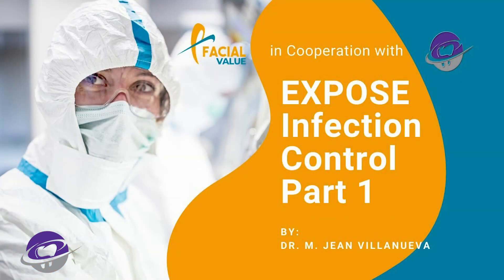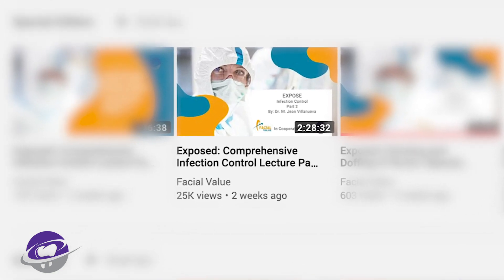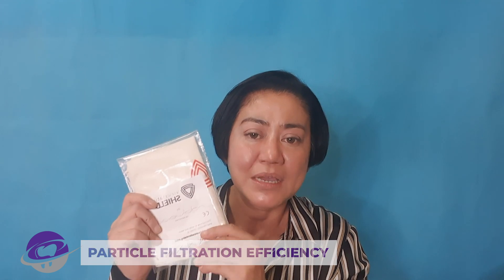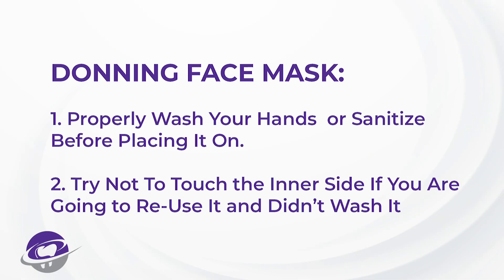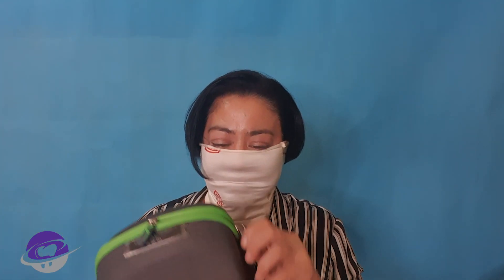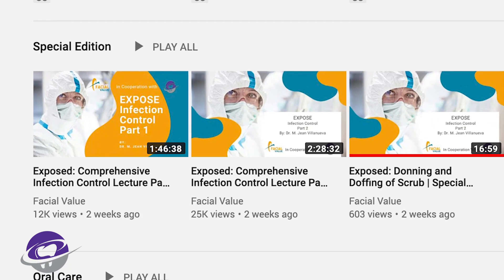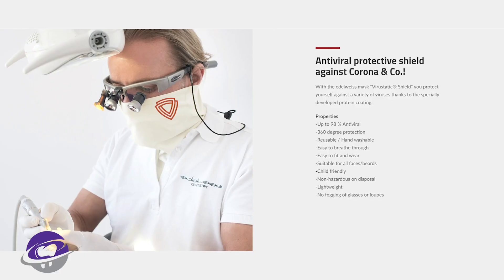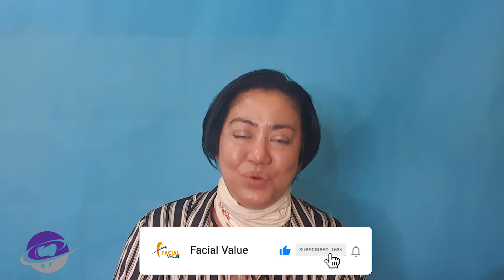What is The Best Mask for Coronavirus (COVID-19) | Virustatic Shield Face Mask review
Dentists and other healthcare workers and even the general public are now dealing with the new norm and trying to protect themselves from contracting CoVid-19 virus as they go back to practice their dental profession, health services and their own profession, respectively. Thus, the choice of what to use for the right PPEs (Personal Protective Equipment) becomes critical especially the face mask. Dr. M. Jean Villanueva is a speaker and dentist, who tackles the subject of infection control for more than 18 years in my lectures, so, she checked out one of the face masks being sold in the market, the edelweiss Virustatic face shield. The edelweiss virustatic face shield has nothing to do with filtrating the virus or the bacteria but instead kills virus such as the coronavirus like CoVid-19 virus upon contact by damaging its envelope that protects it.

It is important to know that whatever face mask one uses including edelweiss Virustatic face shield, one must follow the manufacturer’s instruction and the proper donning (wearing) and doffing (removing) of PPEs like face mask

1. Always wash your hands or hand sanitize your hands wearing gloves thoroughly during the donning and doffing of any face mask.
- In donning the edelweiss Virustatic face shield mask, especially for re-use without washing it, it is best to bunch or roll it like a sock, and pull it down up to your neck and stretch it without the outer layer touching your face as you position it.
2. Re-use ONLY face mask IF indicated as Re-useable. IF NOT, never re-use.
- For edelweiss Virustatic  face shield mask, it can be use for up to 50 hours/use and can be hand wash 10x with warm water only without detergent.
3. In doffing any face mask NEVER touch the front area of the face mask with your properly washed hands or hand sanitized gloves.
- For edelweiss Virustatic  face shield mask, hold the inner edge of the edelweiss Virustatic  face shield mask stretch to pull it up without the outer layer touching your face.

Properties of edelweiss Virustatic Face Shield Mask

-Up to 98 % Antiviral
-360 degree protection
-Reusable / Hand washable
-Easy to breathe through
-Easy to fit and wear
-Suitable for all faces/beards
-Child friendly
-Non-hazardous on disposal
-Lightweight
-No fogging of glasses or loupes

Do’s of edelweiss Virustatic Face Shield Mask:
1. Ensure a snug ﬁt. Rolling or pinning the Virustatic Shield will not reduce its eﬀectiveness and can be achieved with non piercing accessorises
2. Virustatic Shield’s protein coating works in both directions. So it doesn’t reduce the antiviral eﬀect if you wear it inside out.
3. It’s ﬁne to fold Virustatic Shield, as long as you cover your nose, mouth and ears. In fact, a double layer of the fabric increases the anti viral eﬀect.
4. Prolonged wear without washing may result in the fabric becoming loose. Tightening with a non-sharp clip will support repeated wear and hand washing will help restore its original shape and ﬁt.
5. 50 hours/use and hand wash 10x with warm water only. No need for detergent.

Don’ts of edelweiss Virustatic Face Shield Mask:
1. Never puncture the mask
2. You do not have to wash the shield after each wear but you should wash more frequently if the fabric becomes dirty.
3. Never dry on a radiator or in a tumble dryer or iron or dry clean. High temperatures can damage the antiviral coating and reduce its eﬀectiveness.
4. Always buy original product.

If you missed our recent webinars on “Exposed: Infection Control Part 1 & 2 and Q& A Part 1” or just want to watch it again?
Click here to revisit the webinar:

and comment on our YouTube videos for any suggestions or questions.